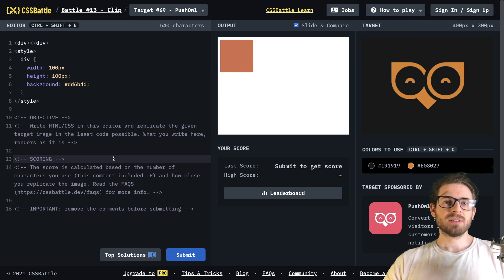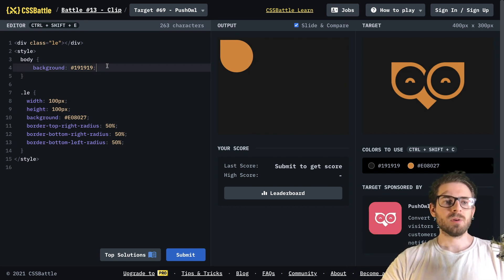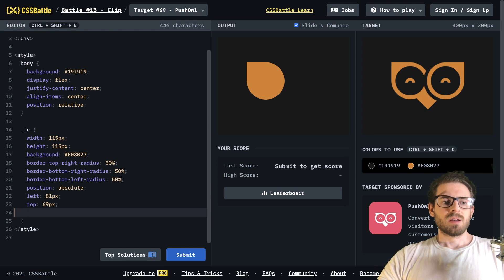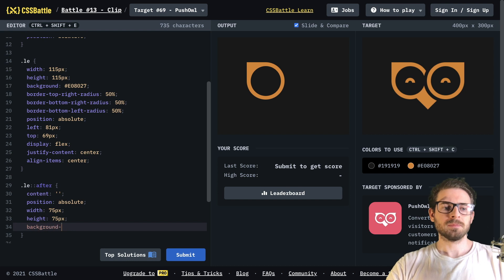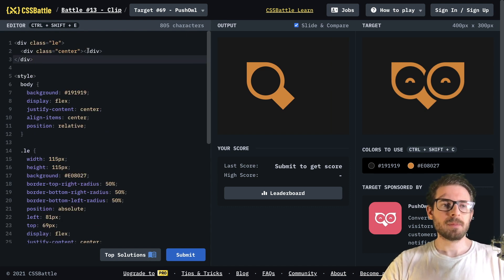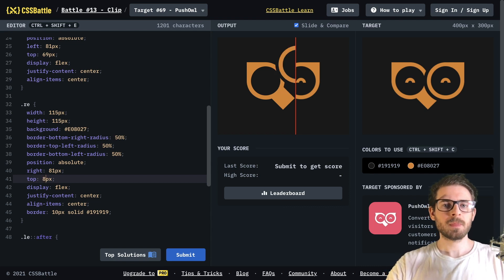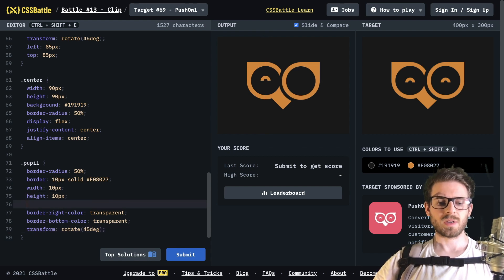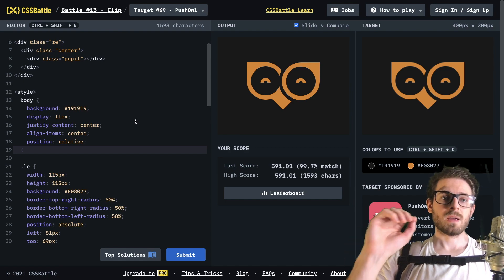CSS Battle - #69 PushOwl